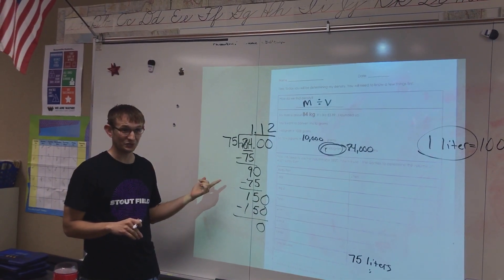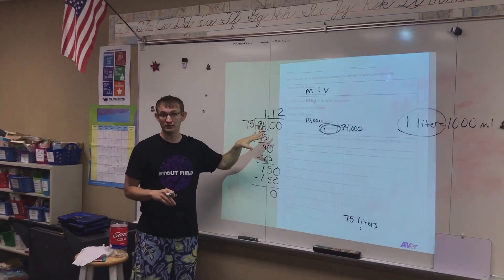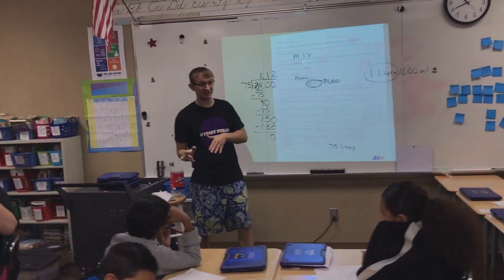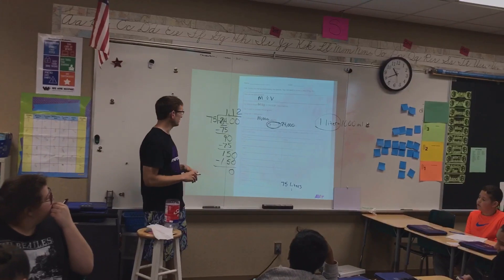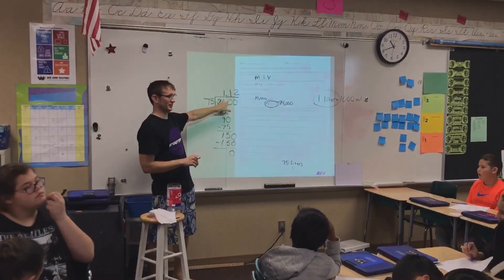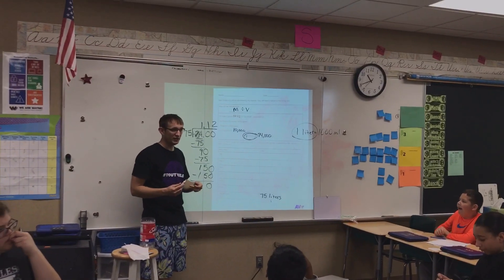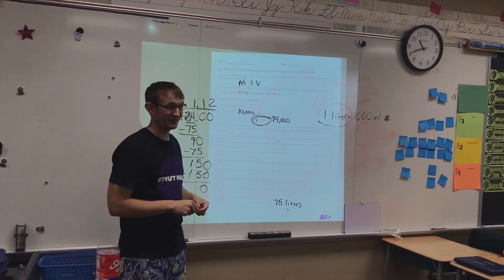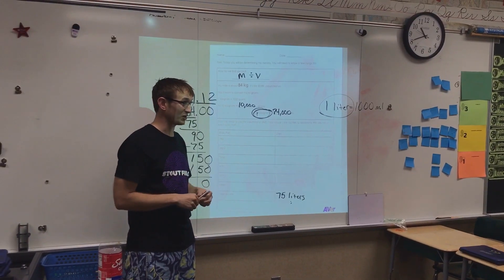Rick Crosslin Science - Gilliam’s Density Exploration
In this video you will learn how Stout Field Elementary teacher, Brandon Gilliam dives into DENSITY EXPLORATION with his fifth grade students. Mr. Gilliam is in a sink or float situation as his class explores density - volume & mass. They conduct several experiments - including sinking their teacher to learn how much volume he contains. Wait till you see the end of the video. does he sink or float?